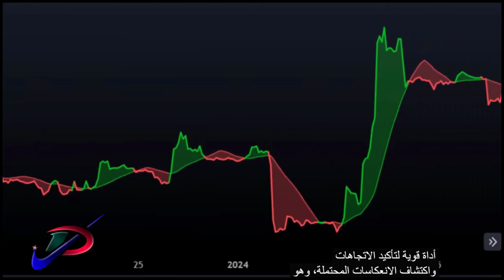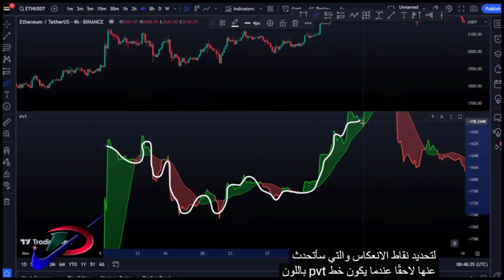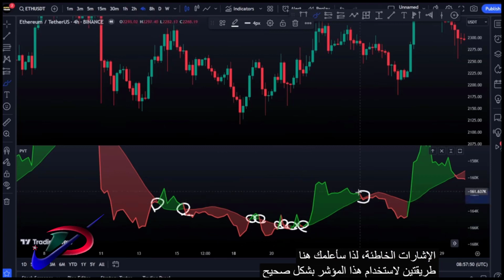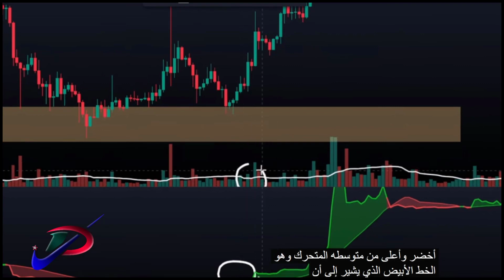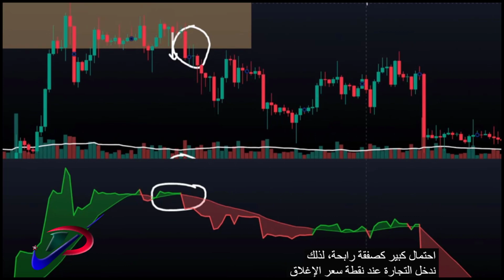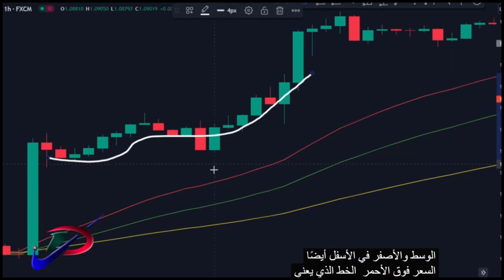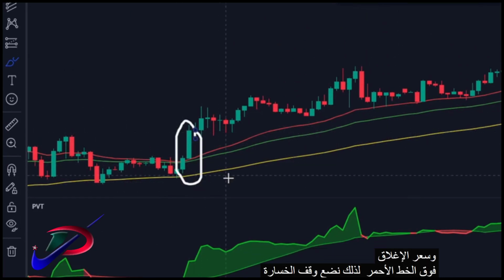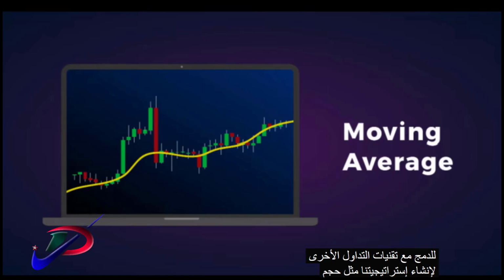اداه قويه لتاكيد الاتجاه والاكتشاف الانعكاسات المحتملة ( مترجم عربى )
العملات
الفوركس
السوق العالمية
التحليل الفني
الاقتصاد
الربح
الخسارة
التقلبات
الرافعة المالية
الهامش
الهامش الصافي
الطلب والعرض
الأصول
الفترات الزمنية
الإشارات التداولية
الفوائد
العيوب
الاستثمار
العقود مقابل الفروقات
السيولة
السلع
العملات الرئيسية
الهندسة المالية
البيانات الاقتصادية
الفرص التداولية
الأخبار الاقتصادية
السياسات النقدية
التداول الآلي
المضاربة
الشموع اليابانية
المخاطر
إدارة المخاطر
الهجينة
الحساب التجريبي
التوقعات
المبلغ المستثمر
الرسوم البيانية
النقاط الرئيسية
التحليل الأساسي
الاتجاهات
التداول القصير المدى
التداول الطويل المدى
الطلبات الفورية
الوقف الفوري
المشتقات المالية
الهجوم
الدفاع
الشبكات الاجتماعية
المؤشرات الفنية
الاستراتيجيات
الأخبار الاقتصادية
الأخبار السياسية
الأخبار الاجتماعية
المحافظ
الريبات
الرسوم البيانية
الأرباح والخسائر
الحد الأدنى للإيداع
العملات الرئيسية
الأزواج
النظام الاقتصادي
الاقتصاد العالمي
القطاعات الاقتصادية
التداول الفعّال
الحقائب التجارية
الحسابات المصغرة
التداول البيولوجي
الأوامر الحالية
الحسابات الإسلامية
السواب
الاستثمار الخارجي
التنويع
العملات النقدية
الدورة الاقتصادية
التحليل الفني
الاستراتيجيات اليومية
الخطط التشغيلية
الدورة الاقتصادية
الأخبار الاقتصادية
السيولة
الوقف الفوري
الحساب التجريبي
الأصول الرئيسية
العملات المشفرة
الفوركس الرقمي
الفوركس المباشر
التحليل الرقمي
البورصة
السوق الفعّال
السوق الكبير
الفوركس العام
العقود المستقبلية
النظام الآلي للتداول
التحليل الرقمي
النظام الآلي للتداول
الاستثمار العالمي
البيع بالهامش
التداول الجماعي
السوق الكبير
المتداول الناجح
Currency
Forex
Global market
Technical analysis
Economics
Profit
Loss
Volatility
Leverage
Margin
Net margin
Supply and demand
Assets
Timeframes
Trading signals
Benefits
Drawbacks
Investment
Contracts for Difference (CFDs)
Liquidity
Commodities
Major currencies
Financial engineering
Economic data
Trading opportunities
Economic news
Monetary policies
Automated trading
Speculation
Japanese candlesticks
Risks
Risk management
Hybrid
Demo account
Expectations
Invested amount
Charts
Key points
Fundamental analysis
Trends
Short-term trading
Long-term trading
Market orders
Stop orders
Derivatives
Attack
Defense
Technical indicators
Strategies
Economic news
Political news
Social news
Portfolios
Rebates
Charts
Profits and losses
Minimum deposit
Major currencies
Currency pairs
Economic system
Global economy
Economic sectors
Efficient trading
Trading positions
Mini accounts
Biological trading
Current orders
Islamic accounts
Swap
Foreign investment
Diversification
Cash currencies
Economic cycle
Technical analysis
Daily strategies
Operational plans
Economic cycle
Economic news
Liquidity
Stop orders
Demo account
Major assets
Cryptocurrencies
Digital forex
Direct forex
Digital analysis
Stock exchange
Efficient market
Major market
General forex
Futures contracts
Automated trading system
Digital analysis
Automated trading system
Global investment
Margin selling
Collective trading
Major market
Successful trader